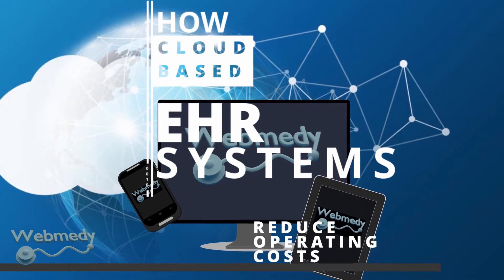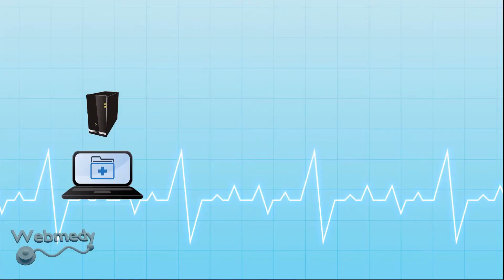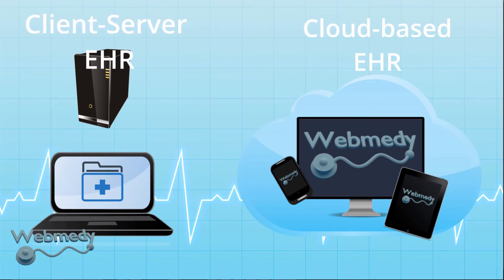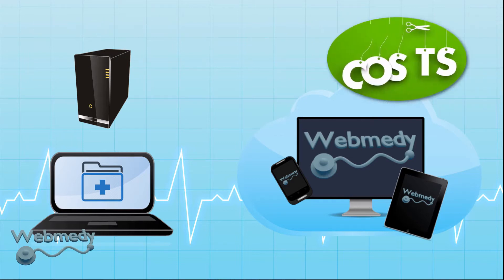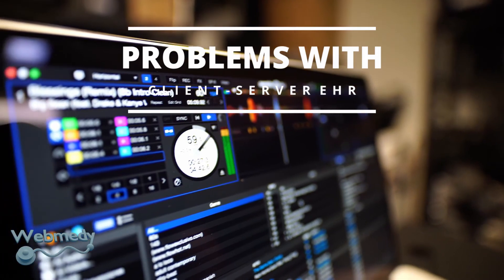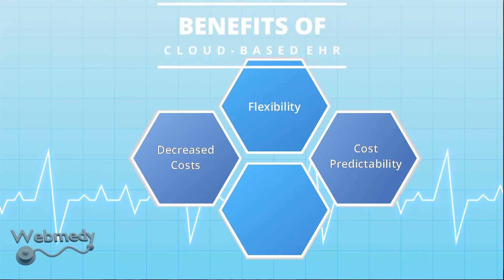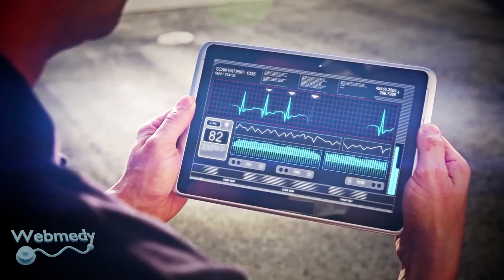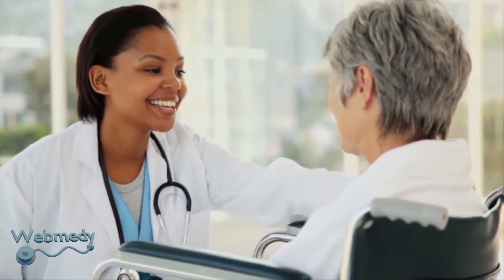How Cloud-based EHR Systems Reduce Operating Costs?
This video describes how cloud-based EHR Systems reduce operating costs.

Webmedy
Wakening Wholesome Wellness